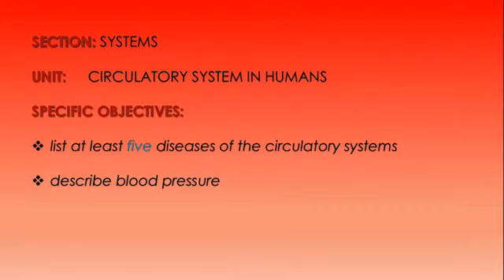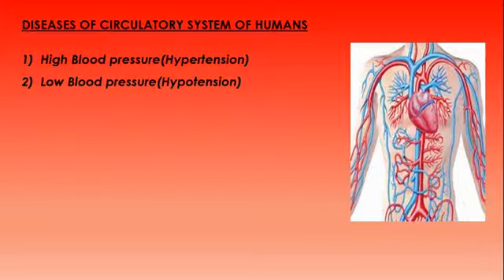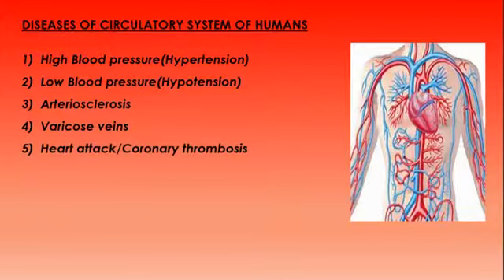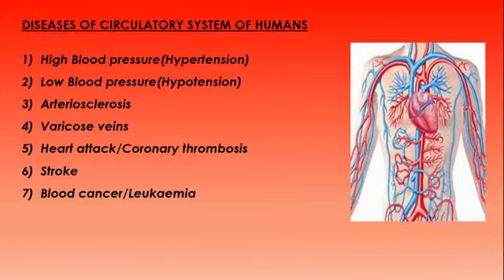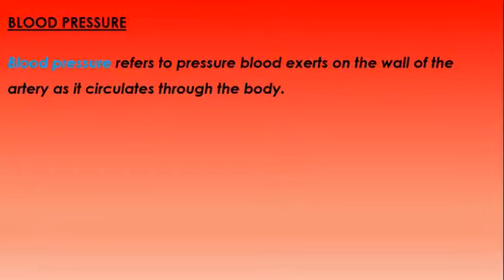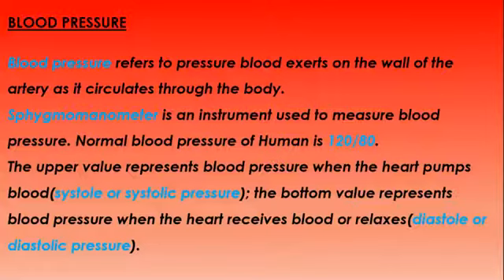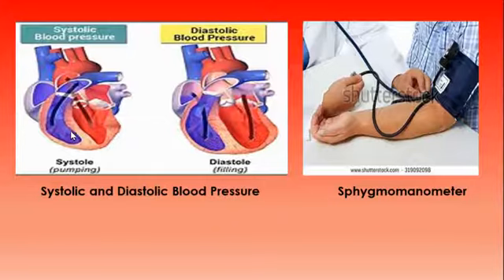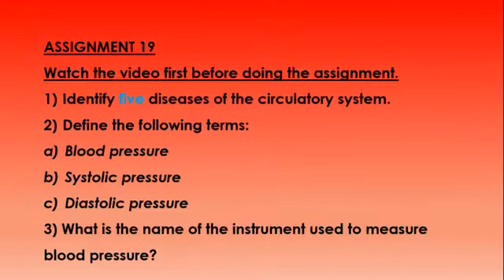science b8 lesson 19 diseases of the circulatory system